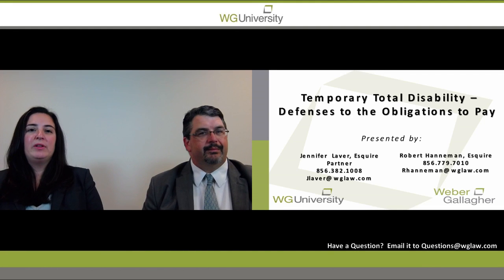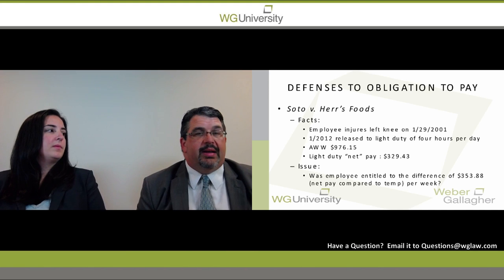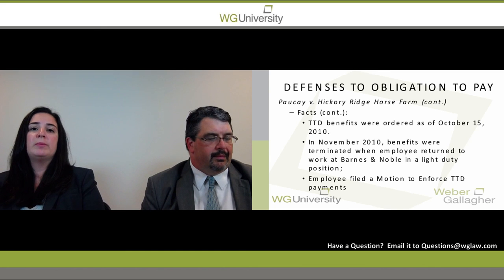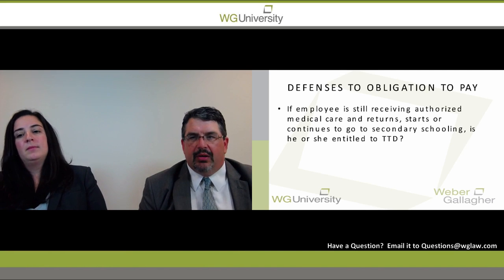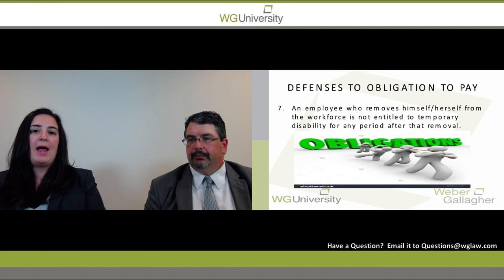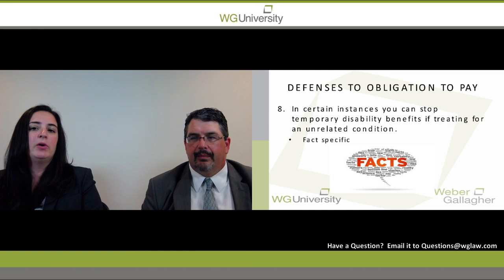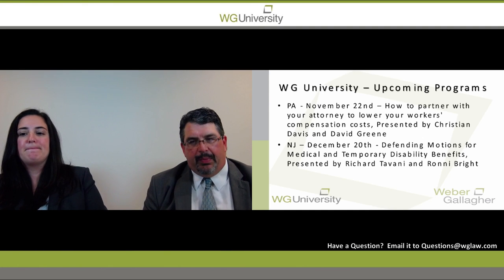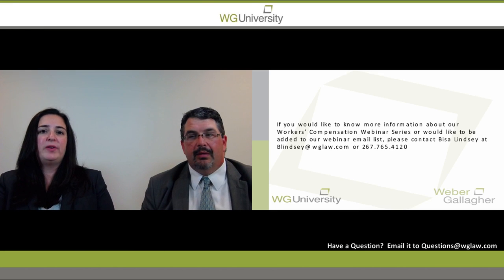WG University - Temporary Total Disability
Temporary Total Disability - Defenses to the Obligations to Pay